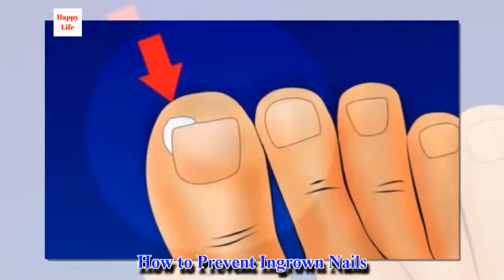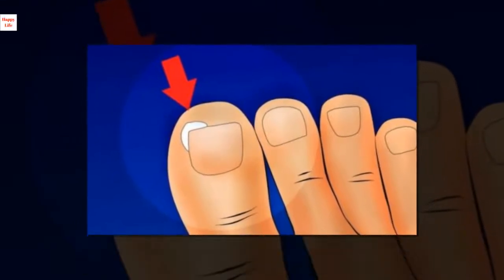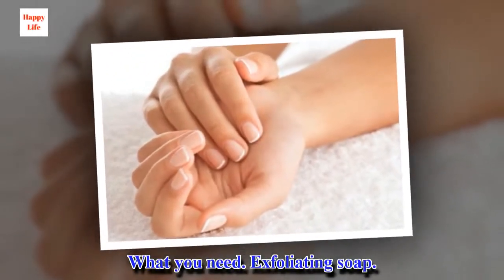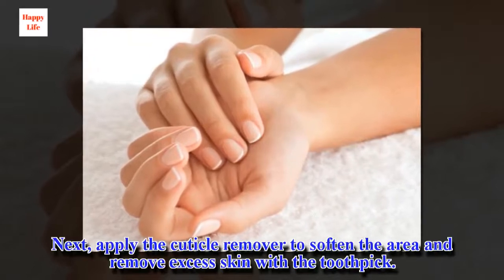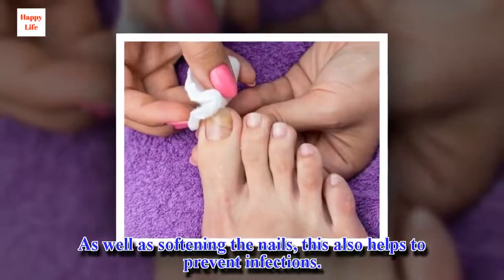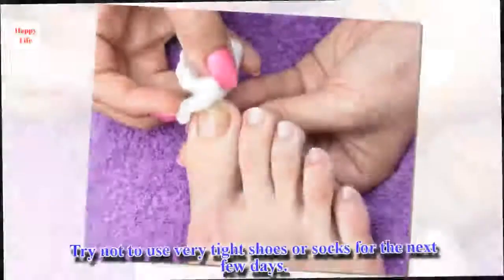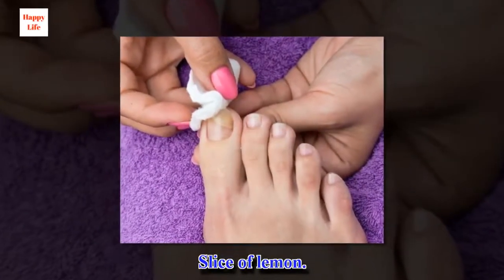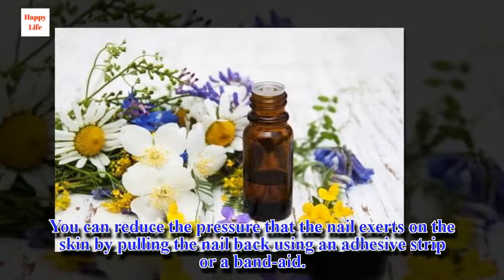How to Prevent Ingrown Nails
Although ingrown nails are more common on toenails, it can also happen to fingernails. It's essential to cut them straight to prevent problems.